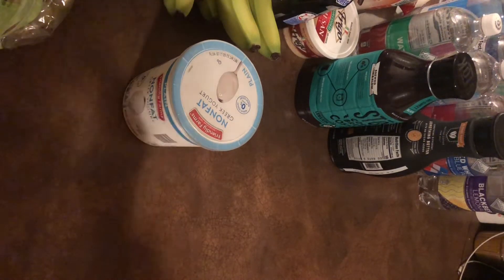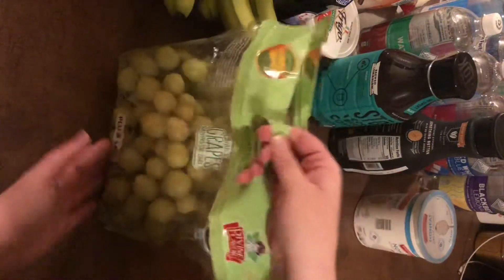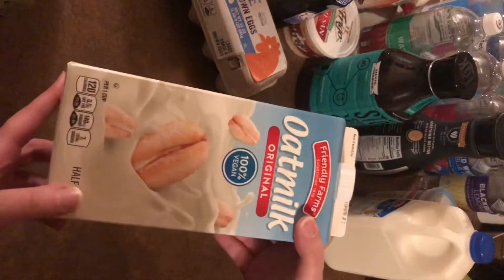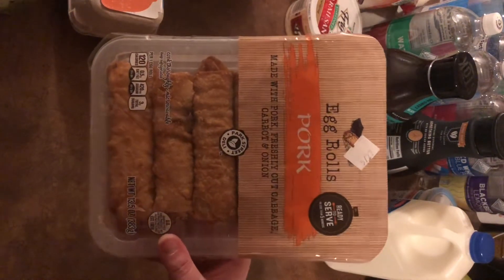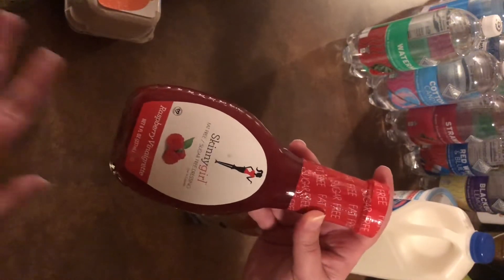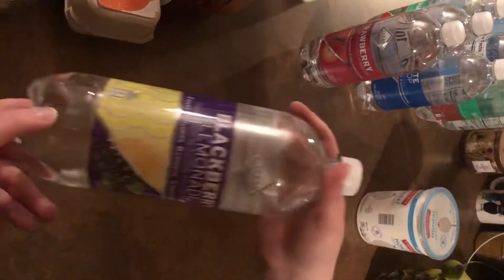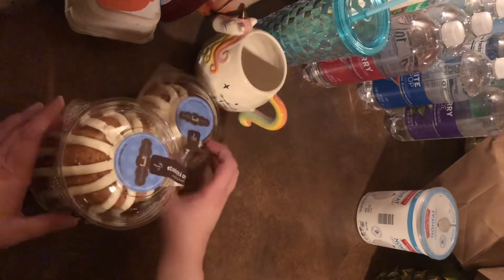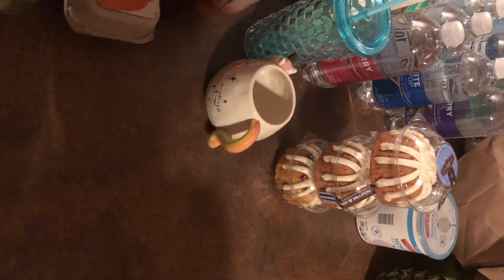Aldi and Walmart Grocery Haul!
Aldi Grocery Haul | Walmart Grocery Haul